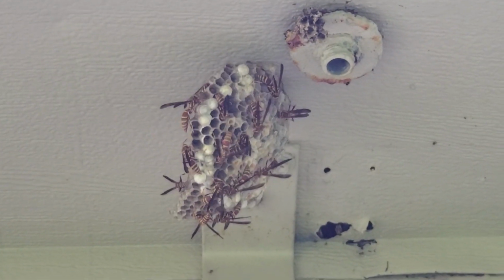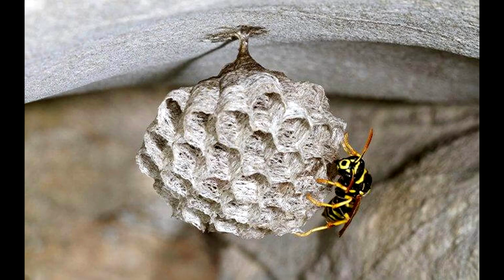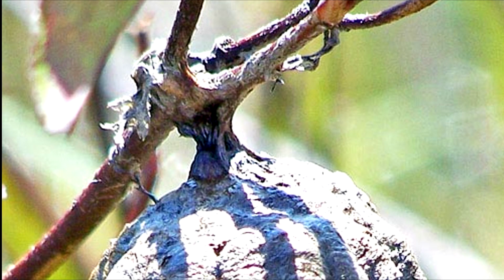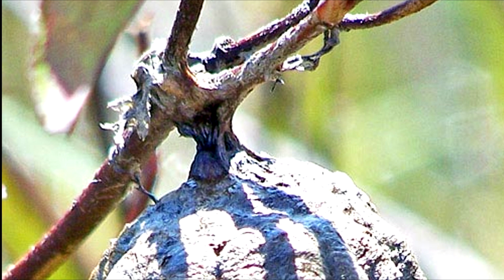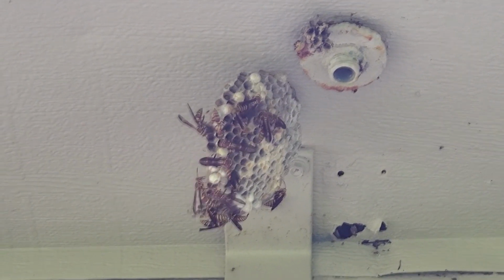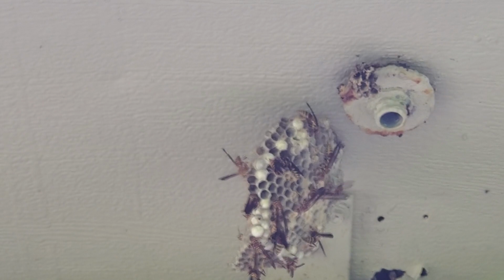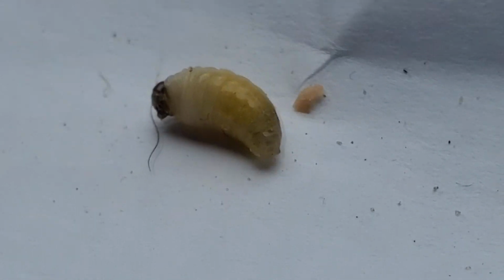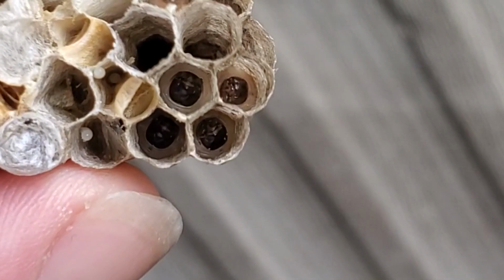All about American Paper Wasp - Are they only pests? - Wasp Larvae - Backyard Critters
Ebay Store

So, let's start off with identification. The clearest, easiest, most certain way to tell if you are dealing with paper wasps, are their nest. They have hexagonal cells in which they rear their brood, and it flairs out in an circular umbrella shape, sometimes giving them the nickname umbrella wasp. The species I have been observing, which I can't seem to find a clear name for as there are 20 or so species that live in the US, and most of my sources lump them together as Polistes. Anyhow, as far as the insect goes. It is black and yellow, with an almost banding type pattern running down its body. They are slander, which separates them from hornets like yellowjackets, which are much larger and build a completely different type of nest. Anyhow, what we are looking for is a yellow and bland banding color for their body, and if you happen upon a nest, you are likely to see many of these critters and see the round hexagonal shape of their nest, it is most certainly a paper wasp.

Let's talk a little about habitat, behavior, and diet. You are most likely going to run into them if you live in wooded areas, while they do appear in suburban areas as well. They will attach their nest with a base and stalk made of chewed plant fibers. What is super neat, is that they secrete a chemical that repels ants at the base. I always wondered why or how ants didn't seem to ever mess with them. This particular species essentially makes the same nest with each colony, the size varies from small, to very large. The more members, the larger it will be. These adult paper wasp feed on nectar and pollen, and feed their young insects like caperpillars and others. I had always assumed they were predators. So these guys are actually pollenators and do bring some positives, despite their unnearving presence. Some gardeners find these critters to be helpful, since they prey on many garden pests. While they can sting you, and can be aggressive. For the most part, unless you aggrevate the nest or the individual, you are unlikely to be attacked. The nest I have been showing is attached to my home. I was fairly close while filming these guys, almost directly under them witha light shining on them. They look for areas that will be clear of rain fall to build their nests, so the edge of your home, your porch, tree limbs, etc, are all locations these can be found in. If your area drops temperature too low in later parts of the year, almost all, if not all, workers die out. Females crowd together in places like attics, buildings, and near lights. According to one of my sources , wasps will swarm taller buildings in mass. They have been reported doing this to news stations and being captured on their cameras on top of the building . One source says the females group together in tall structures and males follow behind them, creating the massive swarm. But something else coool is that they have very distict facial patterns and they can recognize eachother. Scentist painted over some of the portions of the wasps faces and they had more of a hostile reaction from the colony until they got familiar with the new pattern. That is so crazy. Now onto reproduction and wrap this video up.

sources:
General

All about American Paper Wasp , Are they only pests? , Shocking answers , Wasp Larvae